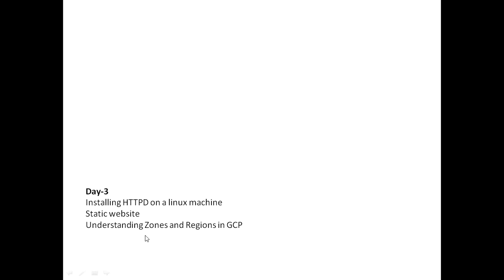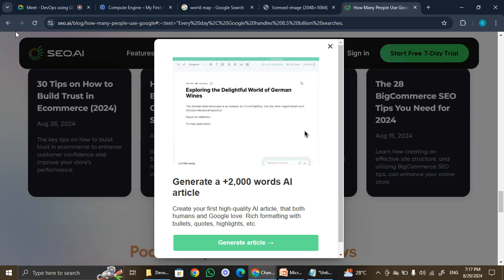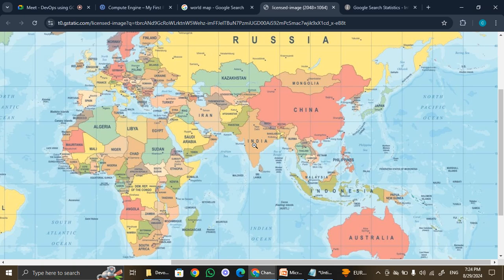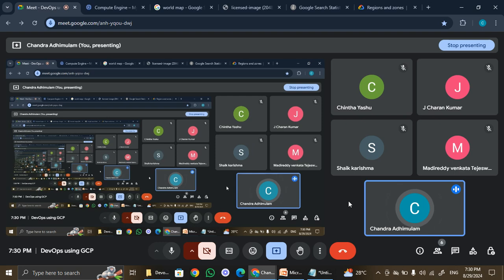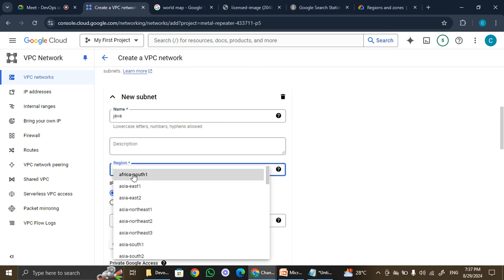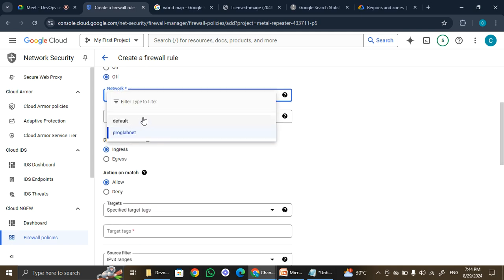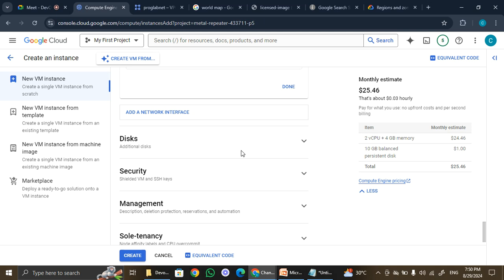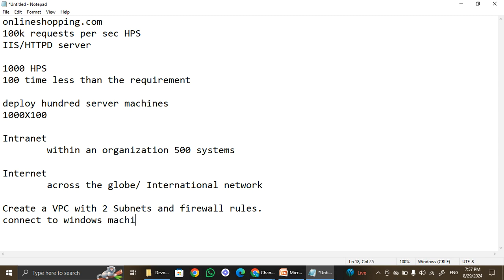Understanding GCP Regions and VPC Networks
GCP regions and Zones
VPC network Creation
Subnet Creation
Adding VMs to VPC